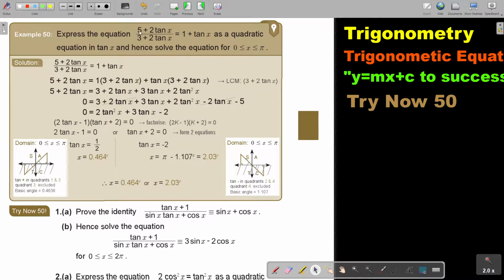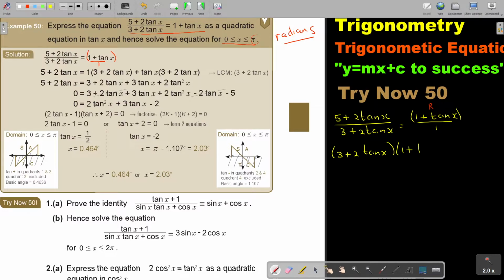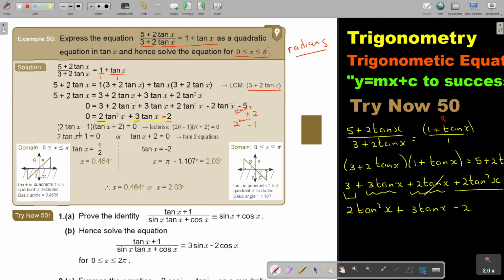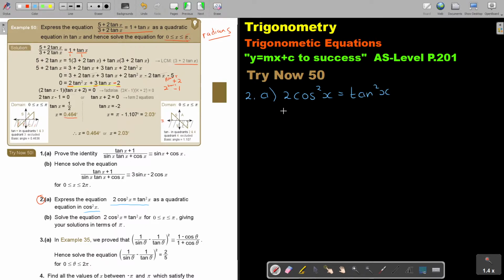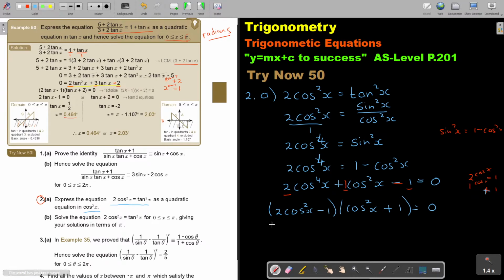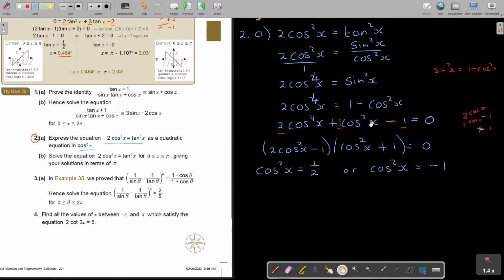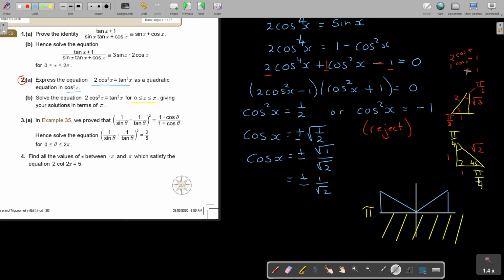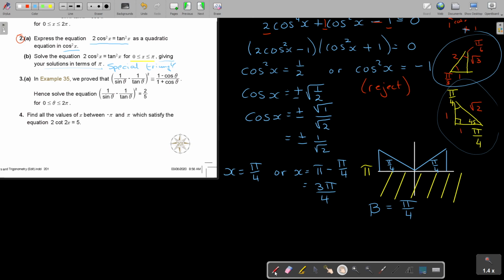4 50 Trigonometric Equations Part 13